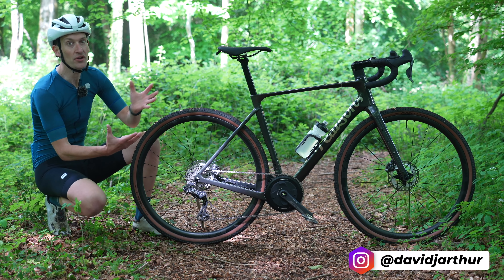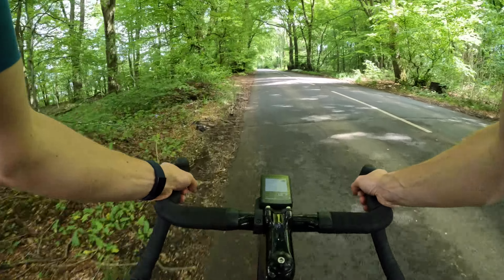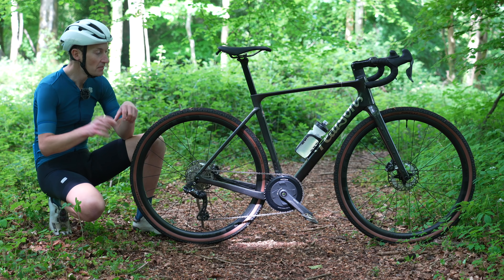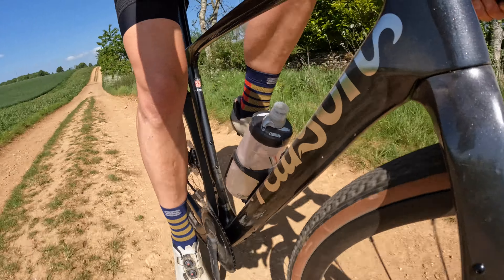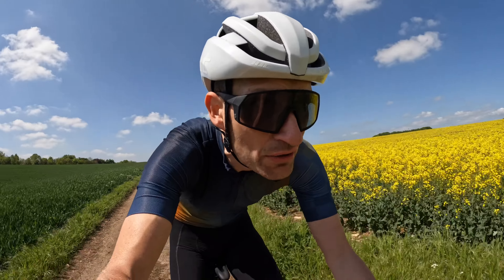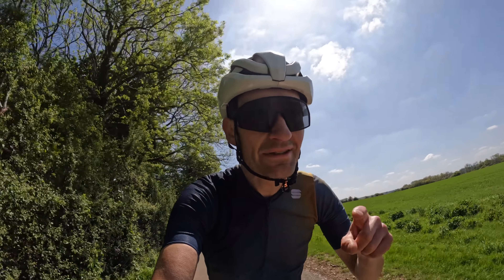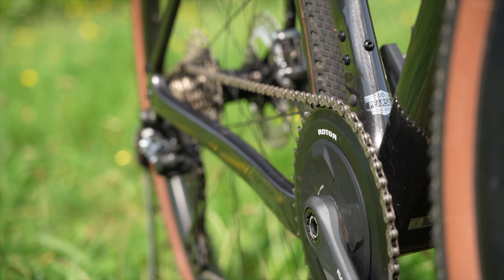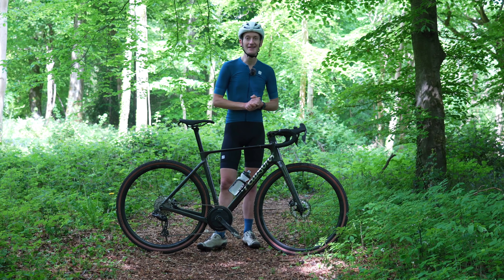Pearson's New On And On Review: A Seriously Fast Gravel Bike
The Pearson On And On is a brand new British designed gravel bike with a sleek aero frame, wide tyre clearance and lots of bikepacking mounting points but how does it ride compared to the competition?